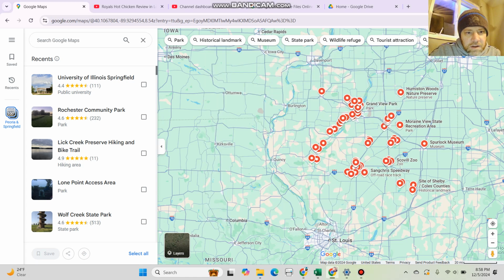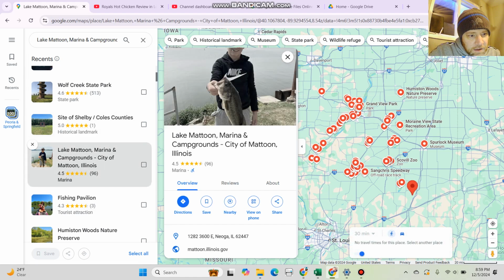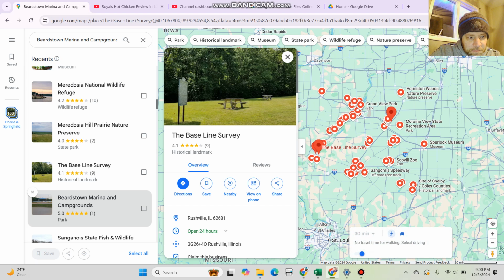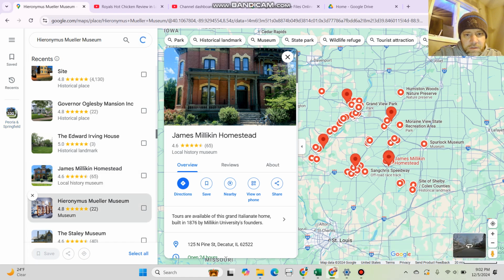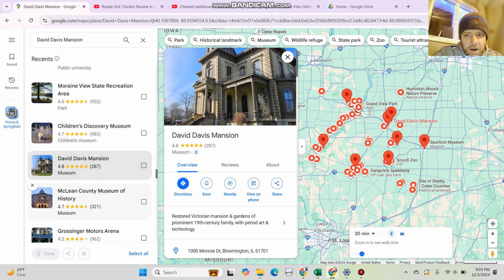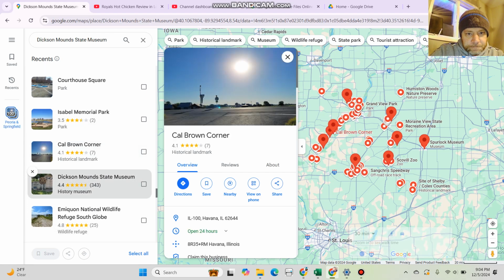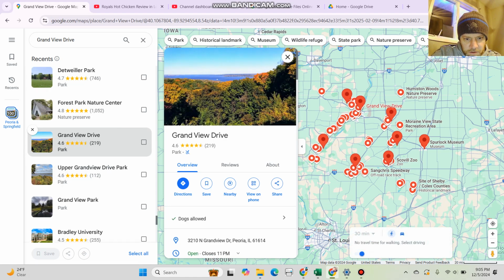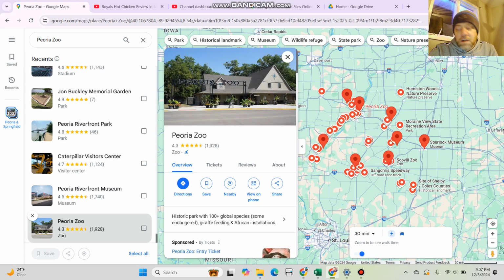Peoria, IL Top Photo Spots Including Springfield and Champaign. Scenic Areas, Things to Do.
Looking for some photography spots, scenic areas, and things to do in Peoria, IL and the surrounding Peoria, Decatur, Springfield, Champaign and Bloomington?  This video shows a detailed things to do list and some of the top photo spots, attractions, historical landmarks in and around Downtown Peoria and the surrounding Central Illinois area.

Maybe you're just starting your photography portfolio, or you're looking for engagement opps, graduation photos, or you just like venturing off and taking photos documenting your experience. Perhaps you're visiting family and friends and you're just looking for things to do. Whatever the case, hopefully you find this helpful.

I use Google Maps Touring option to save and favorite hot photo spots to track my list. Let me know what I missed. I've done a ton of research on hidden photo spots as well, and of course other videos show things to do, but this is more of a detailed and complete list only.

This comprehensive list includes different photo spots in around Peoria and include Springfield, Decatur, Mattoon, Champaign, Bloomington, etc.